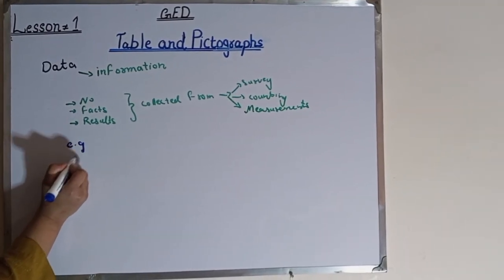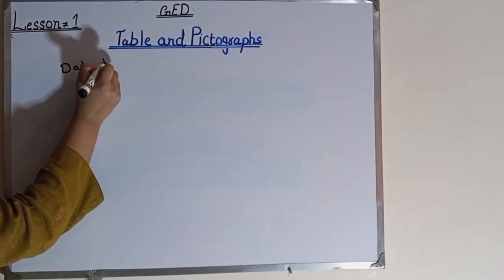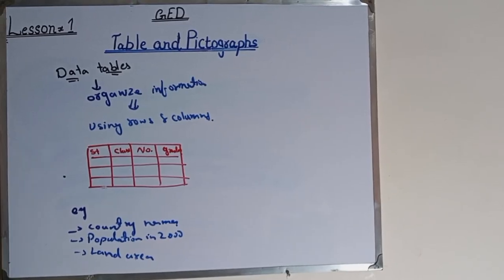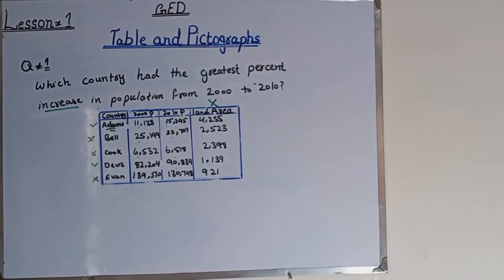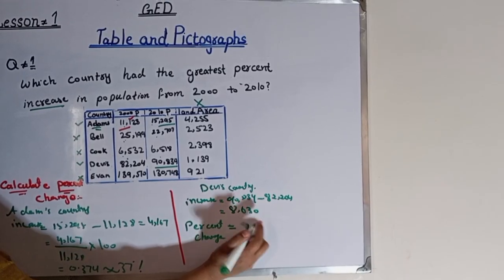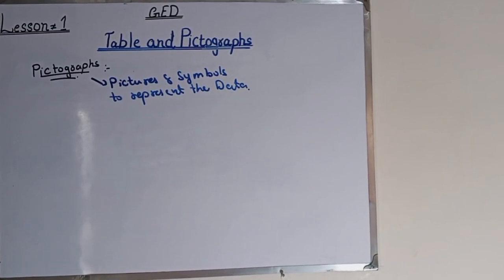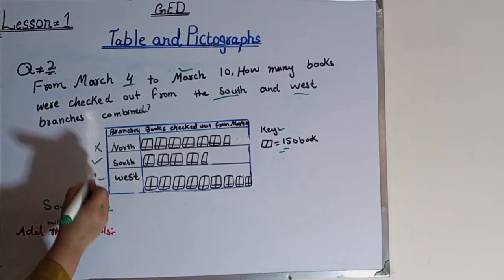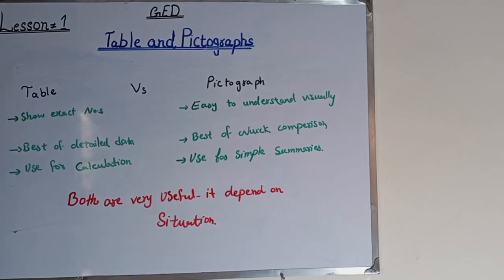Tables & Pictographs Explained Simply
What is a pictograph? In this video, we will learn all about pictographs – what is a pictograph, how to create pictograph in maths, and how pictograph data handling works! This is perfect for kids: pictograph for kids, pictograph for grade 1, pictograph for grade 2, pictograph for grade 3, and 3rd grade pictograph concepts made super easy.
We will cover:

Simple graphs tables and pictograph
Tables and pictographs comparison
Pictograph and bar graphs differences
How to read a pictograph and reading pictographs step by step
Create pictograph and draw pictograph with simple methods
Drawing pictograph with fun examples
Pictograph data handling for beginners
Pictograph in Excel and how to make Excel pictograph (pictograph excel tips)
Pictograph graph and basic pictograph statistics

This video is ideal for young students and anyone learning pictographs for the first time. Understanding pictographs, pictograph graph, and pictograph statistics has never been easier!